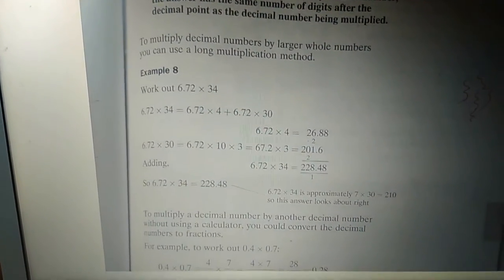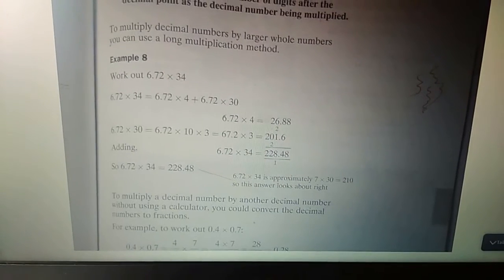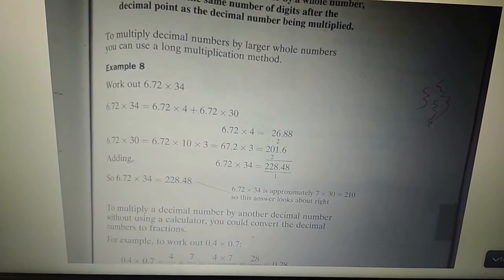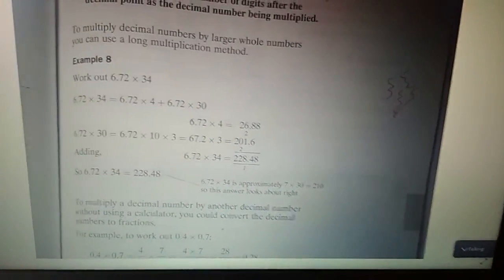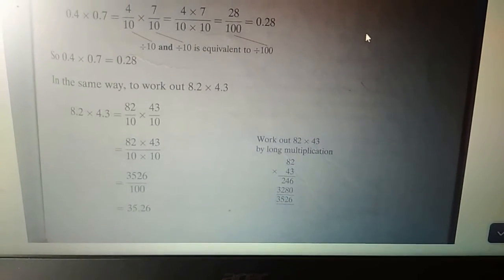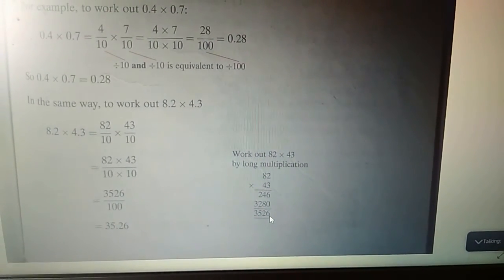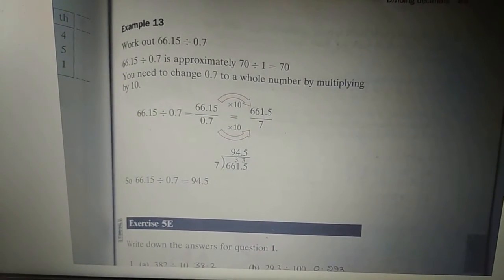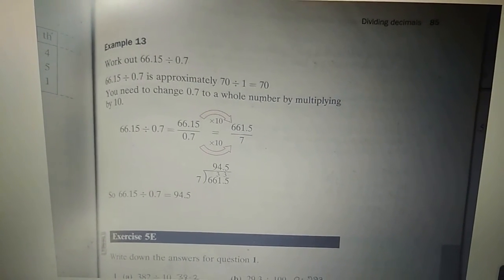Class:6 Subject: Maths Chapter: Decimals